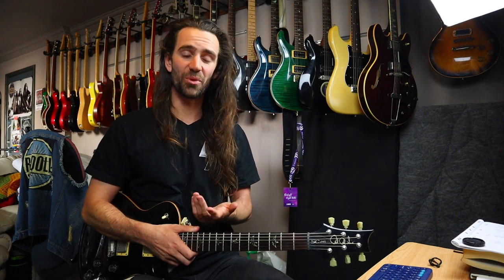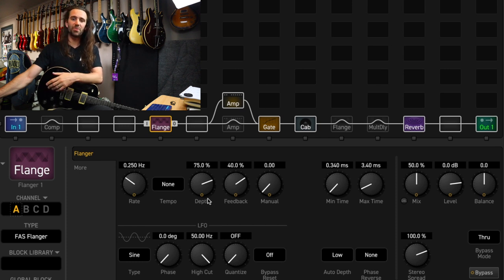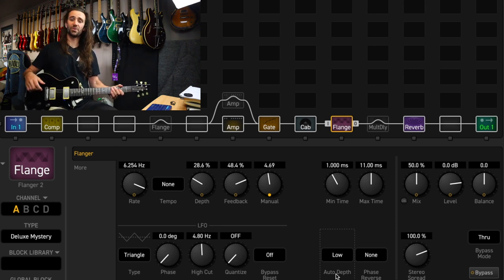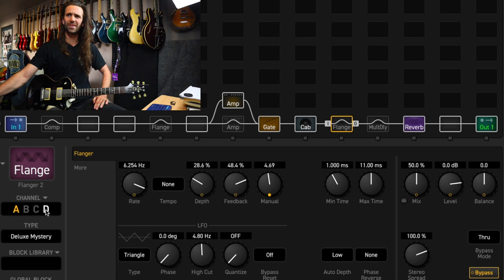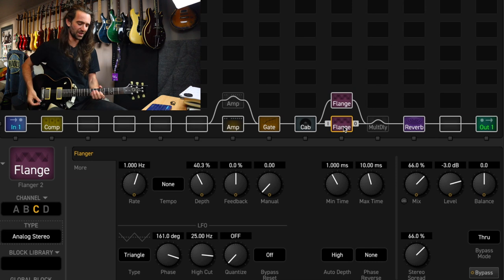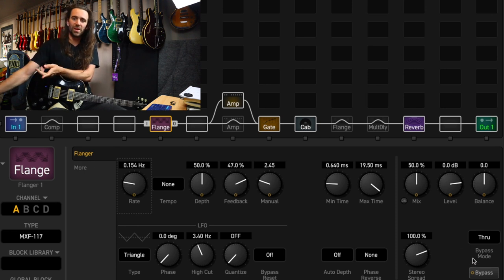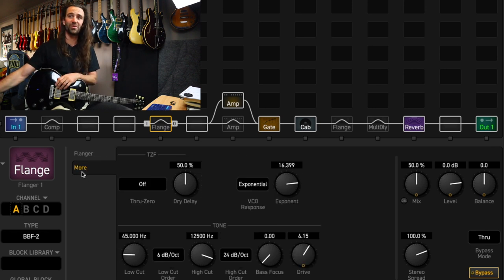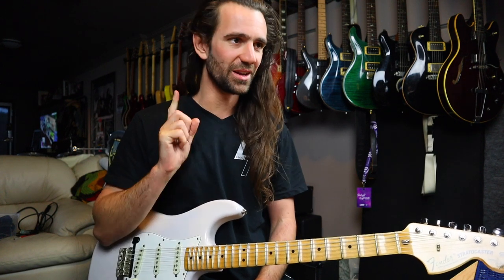Flangers! Axe-Fx III & FM3 - Tips, Tricks & More